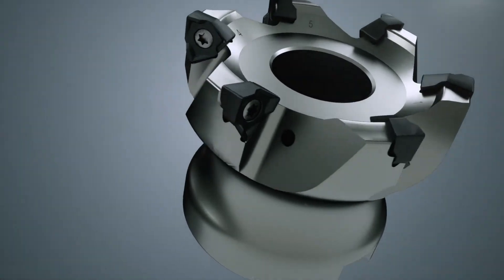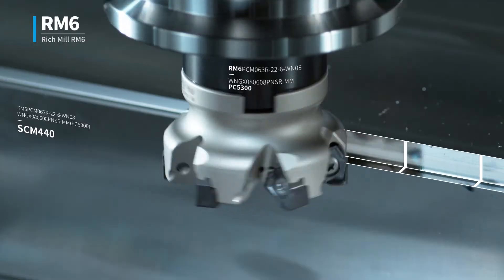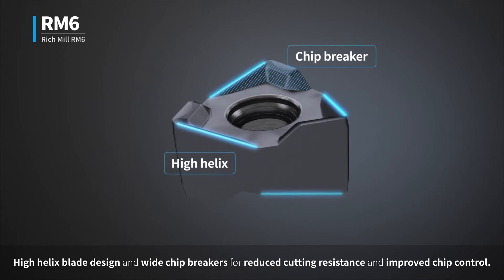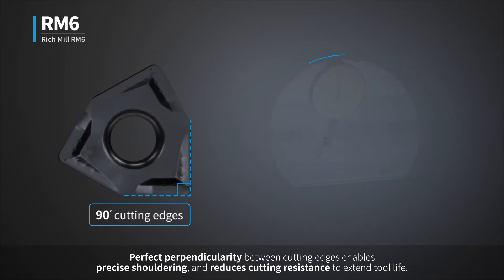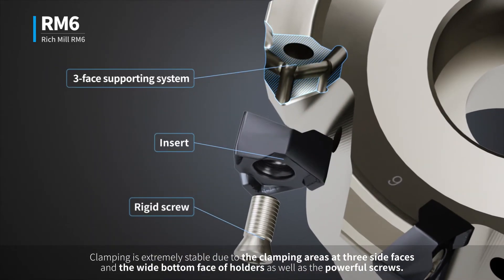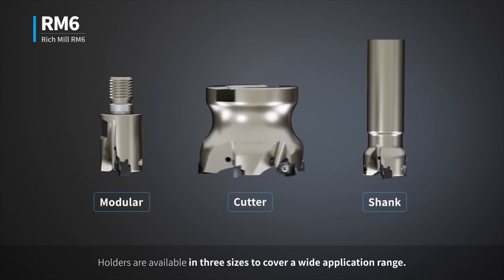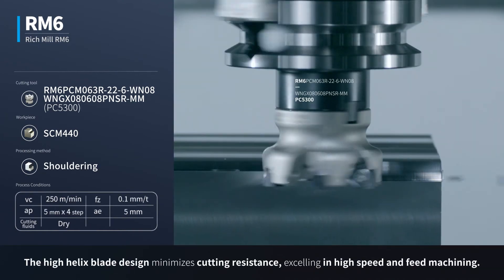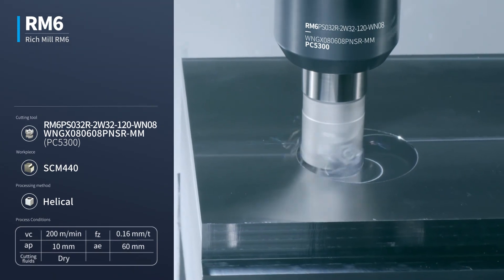RM6 [ENG]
Double-Sided 6-Corner Shoulder Milling Tool